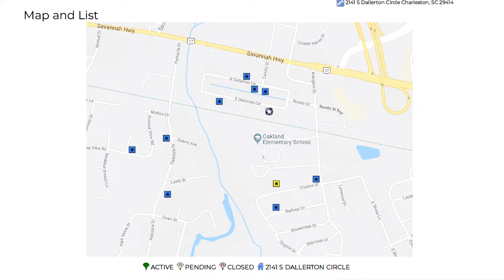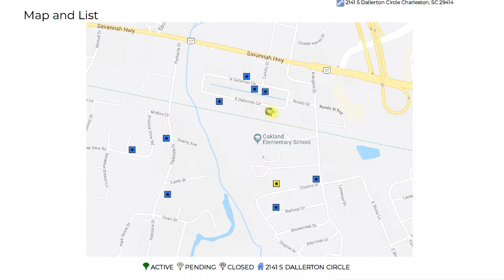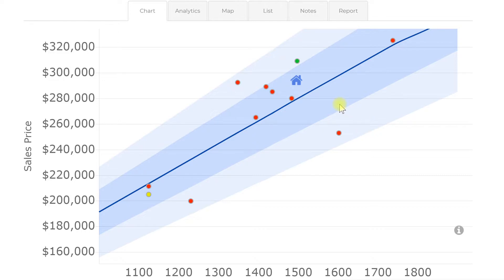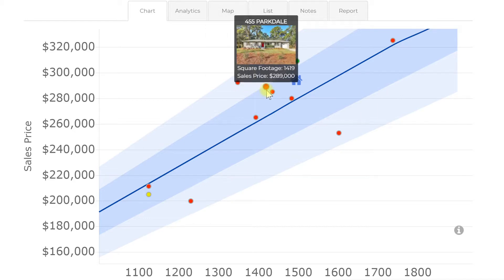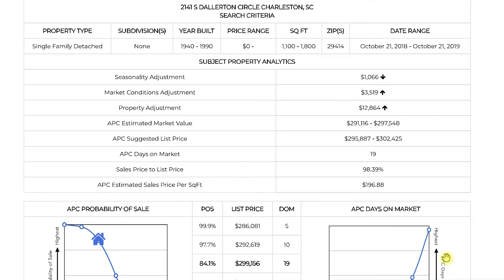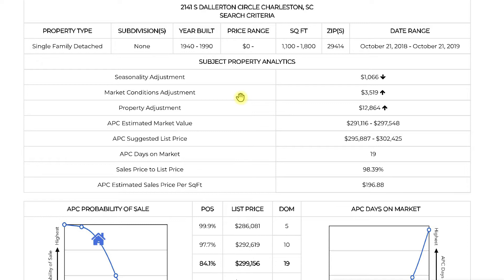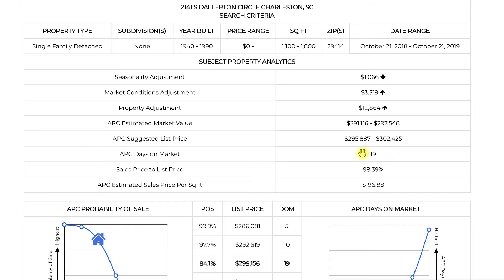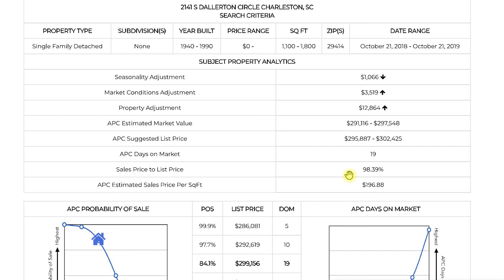Valuation on 2141 S Dallerton iCircle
by Michelle Trementozzi and Terry Peterson with CHSagent.com